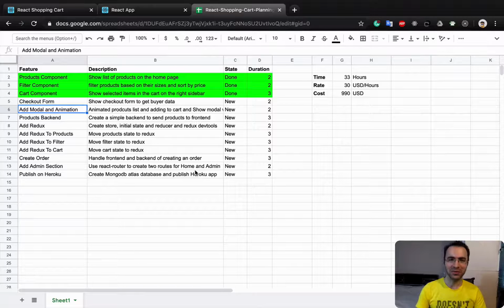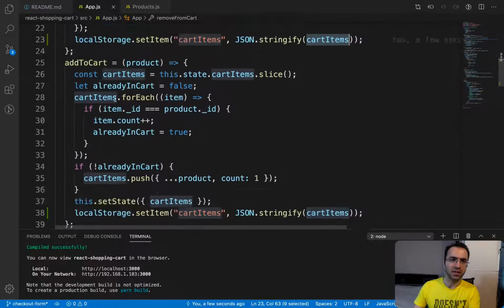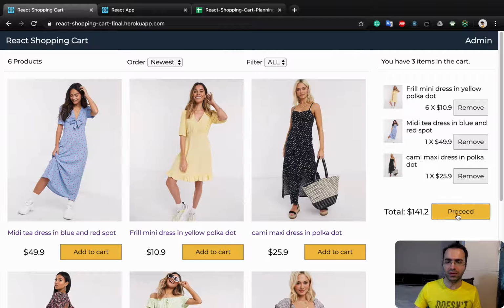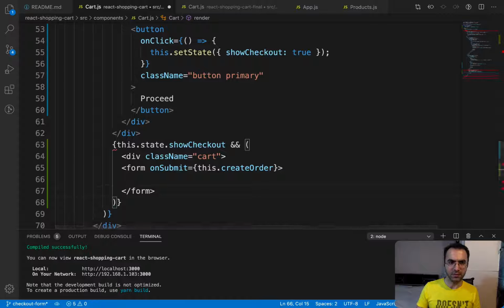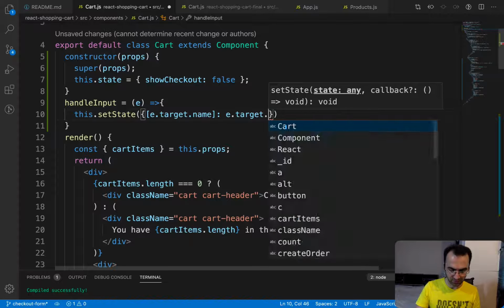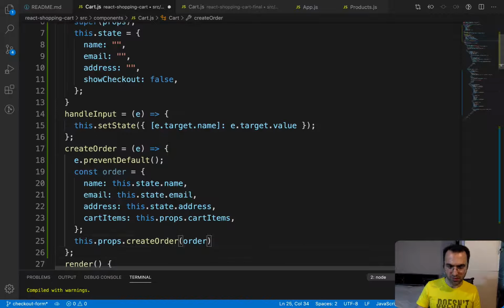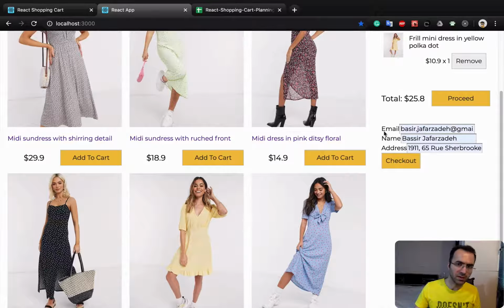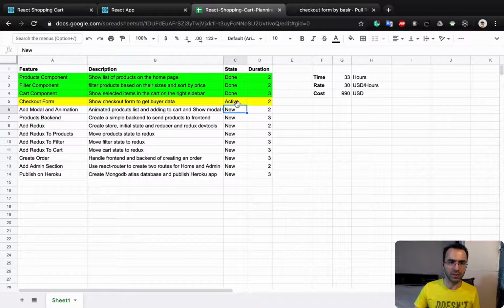React Tutorial - Part 08 - Full Shopping Cart By React & Redux | Checkout Form